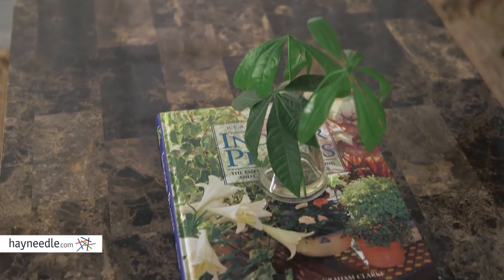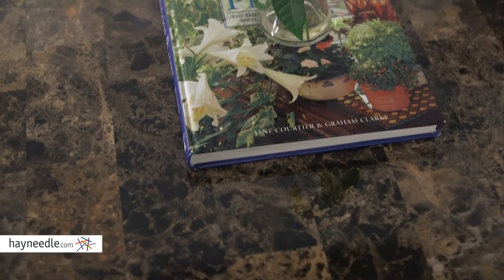Palazzo Faux Marble Lift Top Coffee Table - Product Review Video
For more details or to shop this Finley Home coffee table visit Hayneedle

To view our full assortment of coffee tables, visit Hayneedle